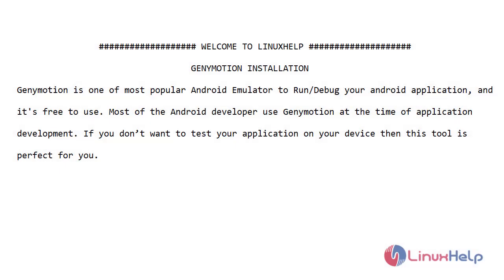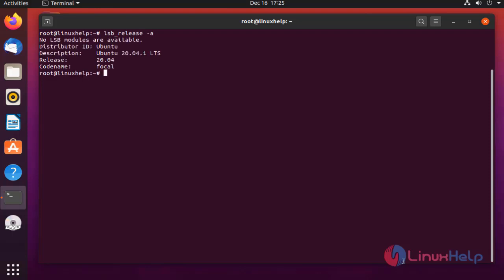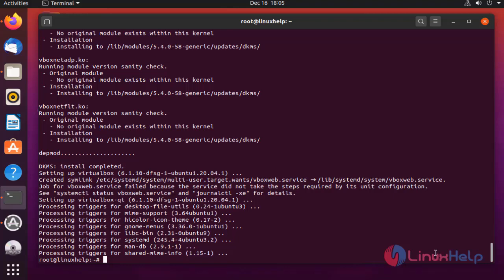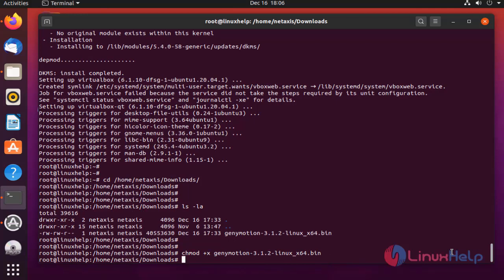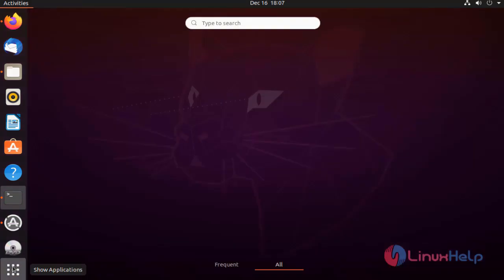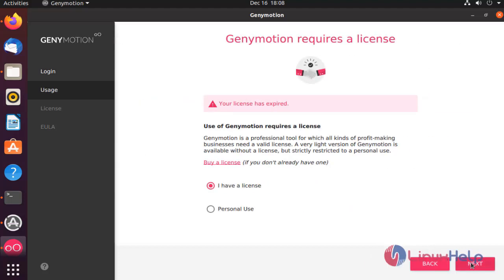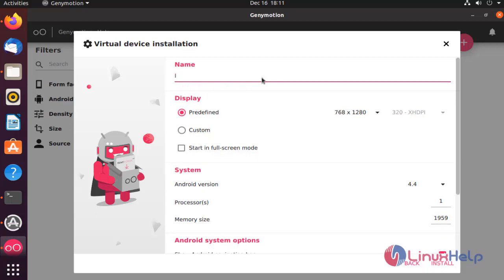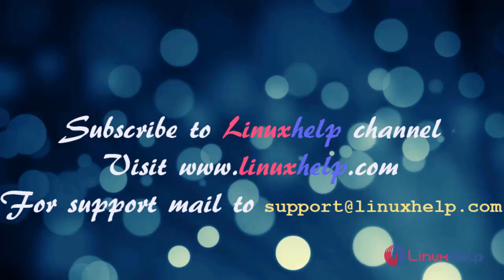How to Install Genymotion on Ubuntu 20.4.1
Genymotion is one of the easiest and the most popular Android Emulator to Run/Debug your android application. The Android developer uses Genymotion at the time of application development that is used to test your application on your device.